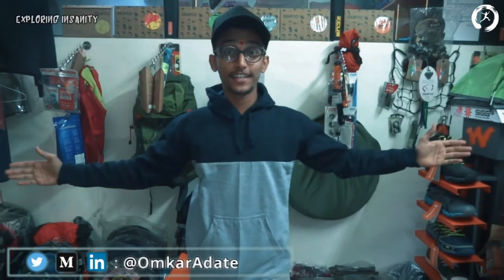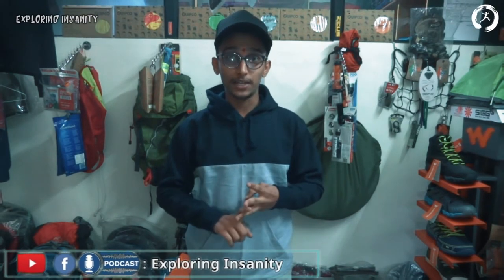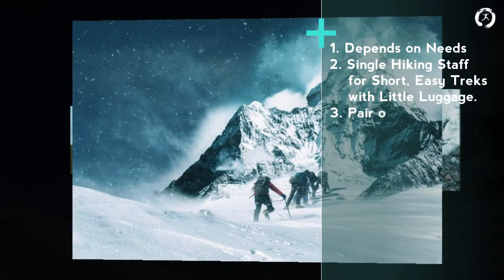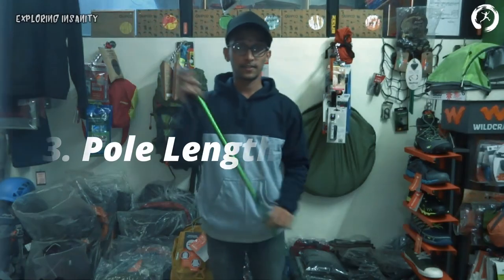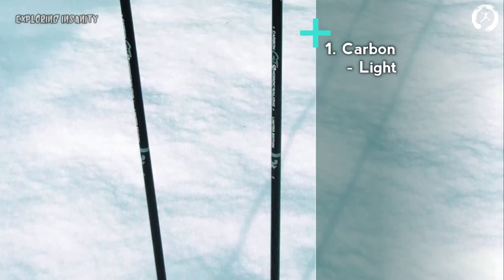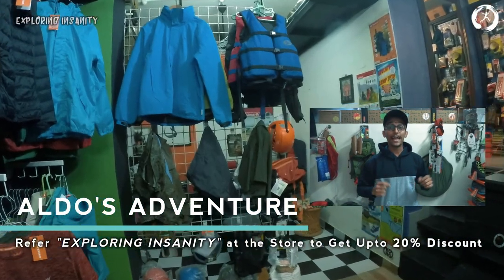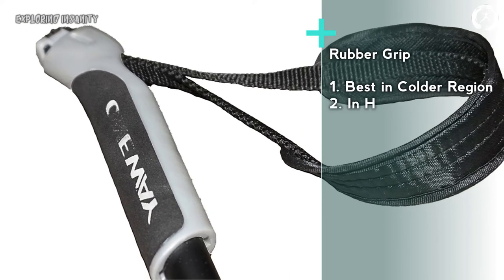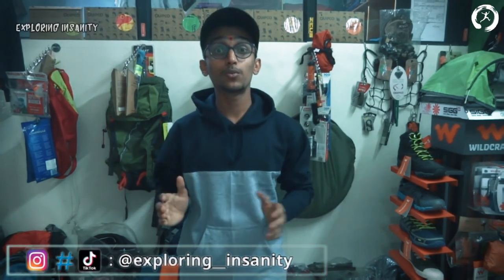How to Choose Trekking Poles | How to Buy Best Trekking Poles | The Gear Show | Exploring Insanity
In this video, we will talk about single hiking staff, pair of trekking poles, the locking methods available, materials used,  different types of trekking pole grips and the trekking pole tips. We will also discuss how to adjust the length and use a trekking pole on our treks and travels depending upon our needs. This video is in collaboration with Aldo's Adventure.

About 'Aldo's  Adventure'
    Aldo's Adventure is the exclusive and authorised dealers of all top adventure brand products in the Mumbai beyond thane region and is located in Dombivli. You can get an exclusive discount of up to 20% by simply referring to "Exploring Insanity" at the Store.
Store Location: ALDO’S ADVENTURE (The Wildcraft Franchise Store), Next to Kotak Bank Opp. Giriraj Heights, Pt. Malviya Road, Ramnagar, Dombivli (East), Maharashtra - 421201.

About "The Gear Show"
    "The Gear Show" is a travel educational series, where we discuss various types of travel equipment and gears which are needed for safer and happier adventures of ours. The aim is to Spread Knowledge and Awareness of the right travel gears to buy and also their right use in as simple-way as possible so it is available to the entire community of travellers newbie or experts. Starting with basic videos we shall dive in detailed ones wherever necessary. It is produced and hosted by Omkar Adate aka Exploring Insanity.

Podcast in English -Search "Exploring Insanity" in any Podcast App you Use.

Visit our Storefront on Amazon to check out Products We think are Worth Buying

“The Financial Planning Guide for a Newbie | Personal Finance 101 | Journey of a Fresher” by Omkar Adate ( Exploring Insanity )

The Best App to manage your Personal Finance. Be it Mutual Funds, Insurance or Loans. Check out ETMONEY. Download & open your FREE Investment Account using my

Create Awesome Social Media Marketing Videos easily within minutes use the following link to Try Now for Free

Sign up for Airbnb and get ₹2,200 off your first adventure.

Devices I use :
Laptop : HP
Camera : Sony DSC HX

Credits :
Copywriting & Editing - Omkar Adate
Location - Aldo's Adventure Store

1) This video has no negative impact on the original works (It would actually be positive for them.)
2) This video is also for educating/commenting purposes.
3) The photos are used to get the point across clearly.